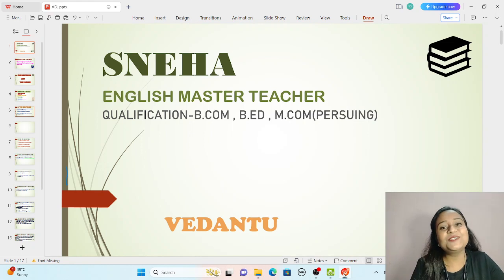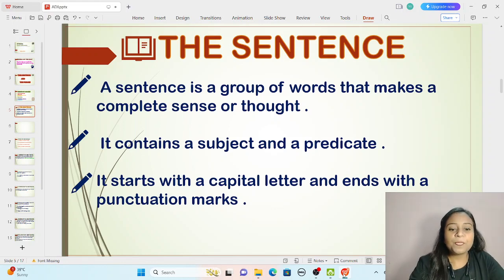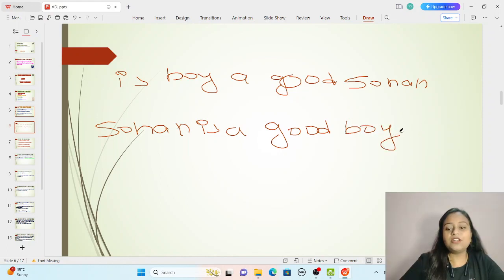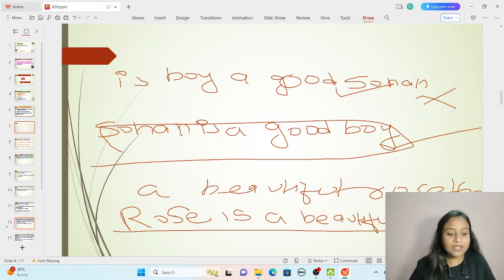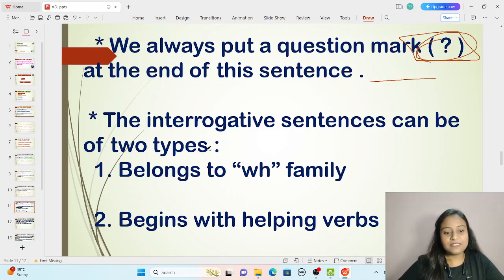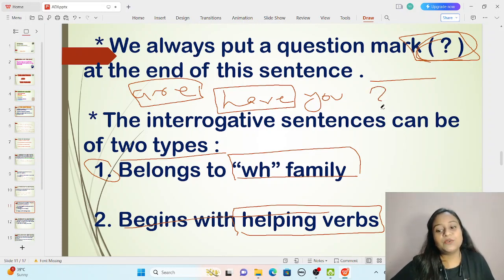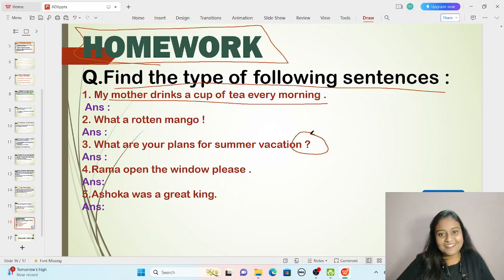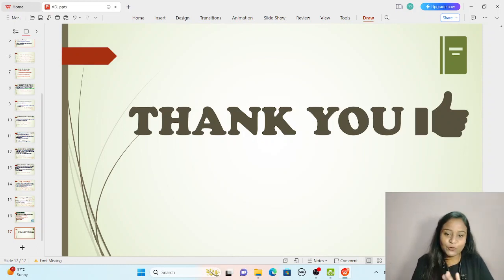THE SENTENCE AND THE PHRASE